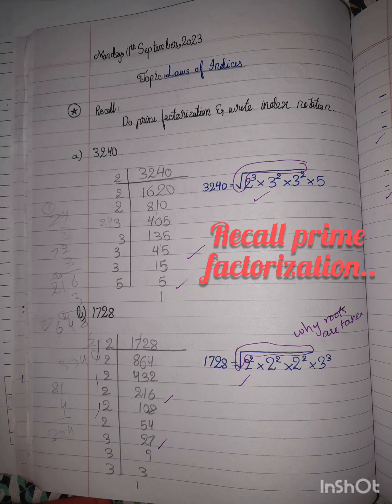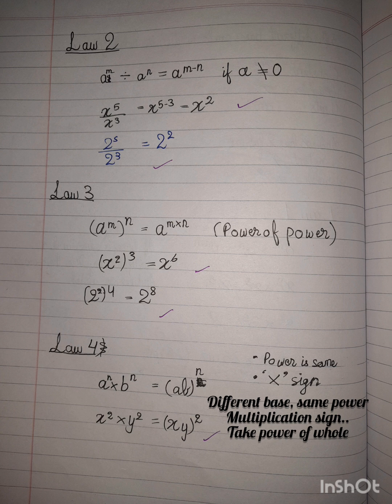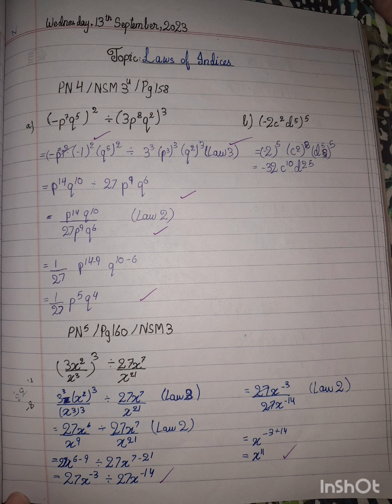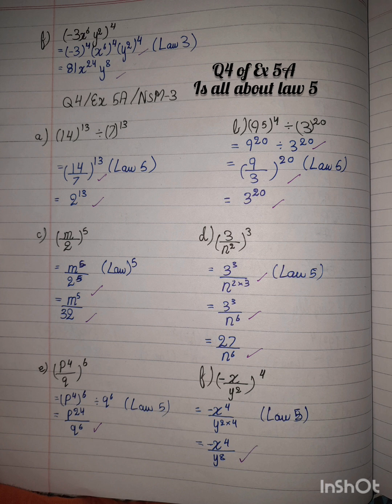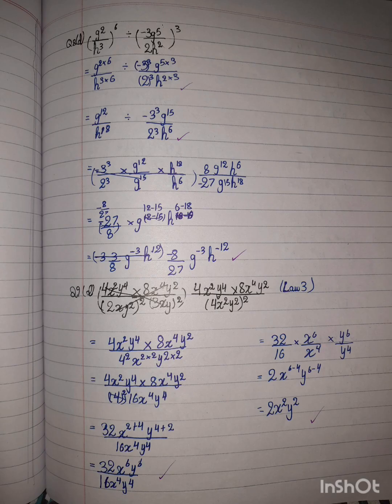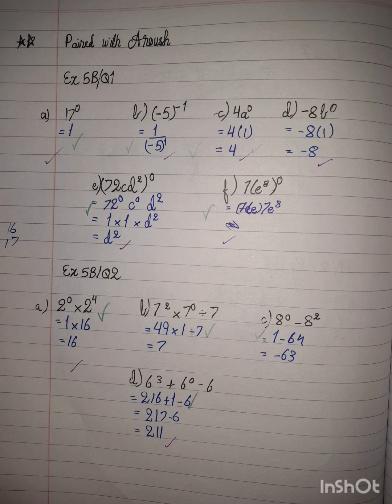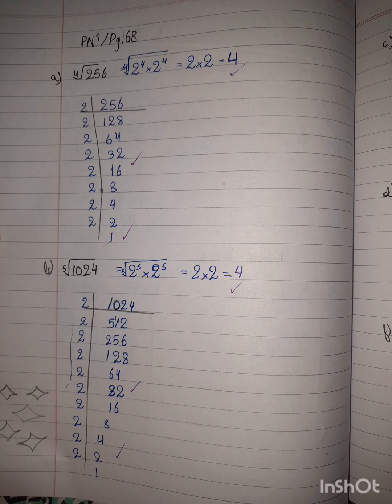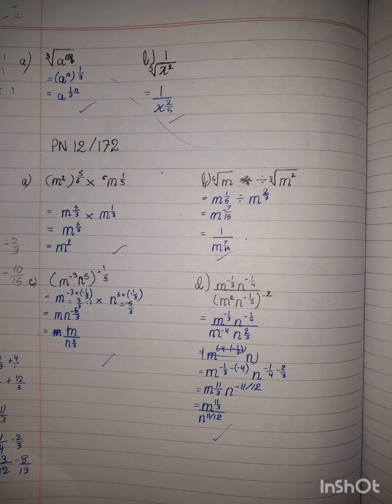Indices nsm3 updatedversion chapter5 indices rational cambridgeexams igcse lawsofindices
Indices